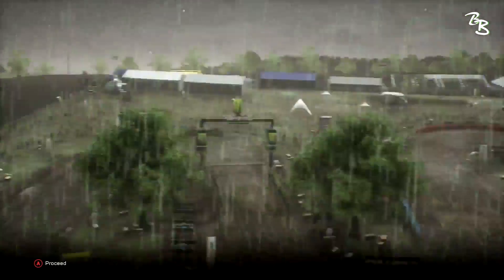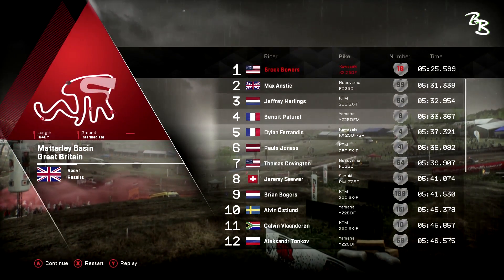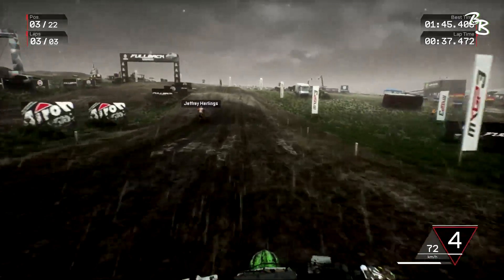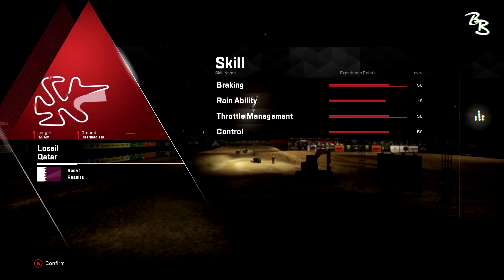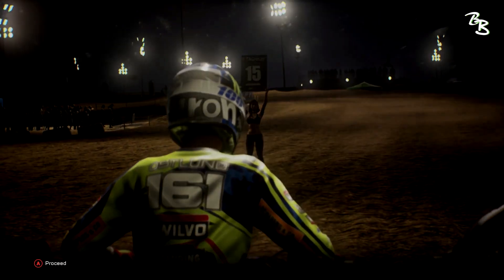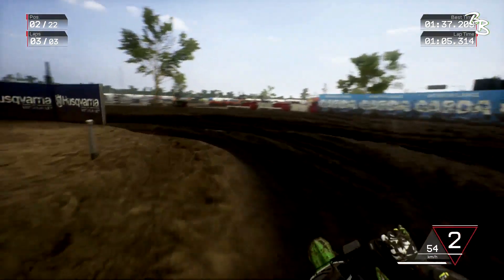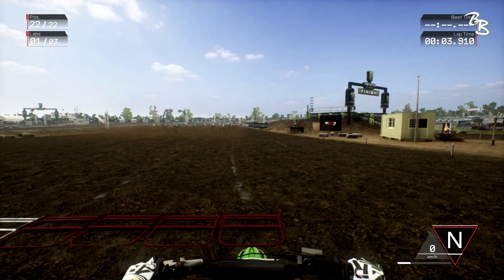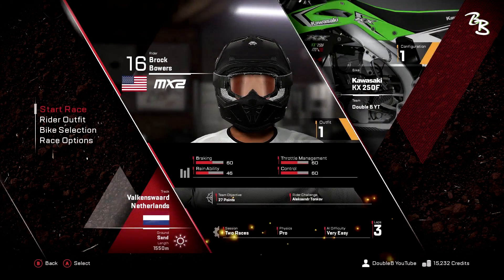BLOWING UP THE DIRT SCOOTER! - MXGP 3 The Official Motocross Videogame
New MXPG 3 racing, giving the dirt scooter all the berries! Hope you guys enjoy the content!

MXGP 3: The Official Motocross Videogame where I will walk you through one heart pounding race at a time! We will push all the way through the game to 100% completion including unlocking bikes from all the major brands; Kawasaki, Honda, Yamaha, Husqvarna, and TM - 125cc, 250cc, and 450cc!

MXGP 3: The Official Motocross Videogame is back! The third game in the motorbike racing series is rebuilt from the ground up to bring the gaming experience to a new level, thanks to the Unreal Engine 4 full power! The complete season of MXGP 3, including MXoN, is just the tip of the iceberg: gameplay and physics improvements, along with next-generation graphics, will assure a complete immersion in the MXGP 3 world. Dynamic changing weather, high resolution terrain deformation, updated physics are just some of the features that make MXGP 3 more than real.

MXGP 3: The Official Motocross Videogame is a motocross racing game developed by Milestone S.R.L.
MXGP 3: The Official Motocross Videogame